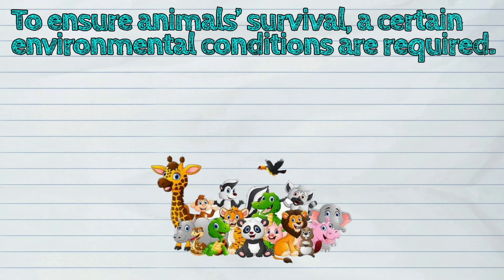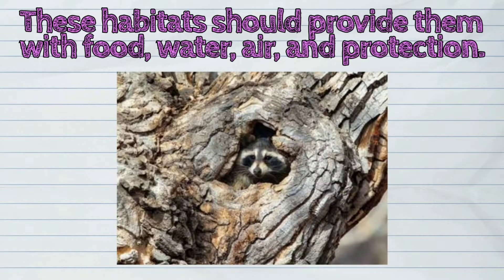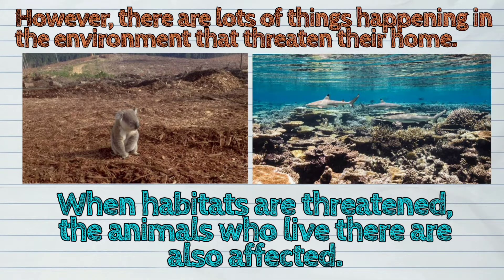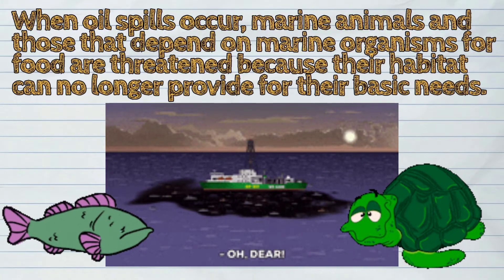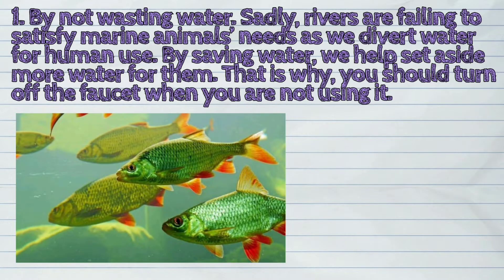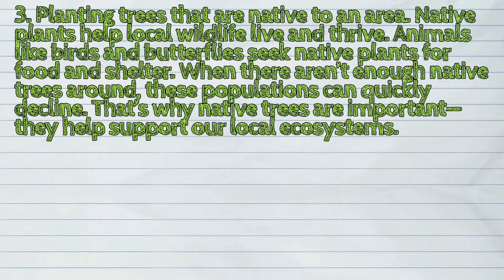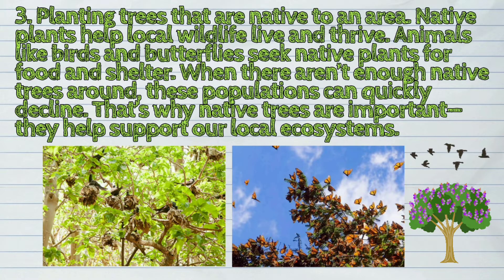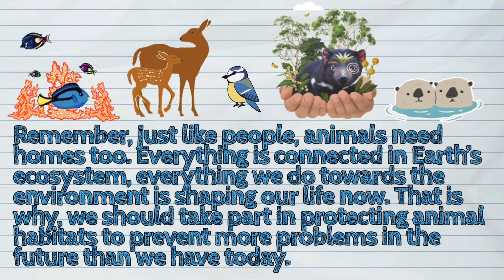(SCIENCE) How to Protect the Habitats of Animals?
The today's lesson is about 'Protecting Animal Habitats'